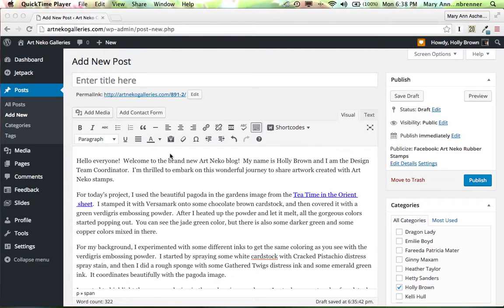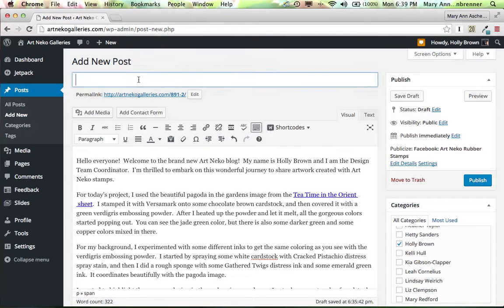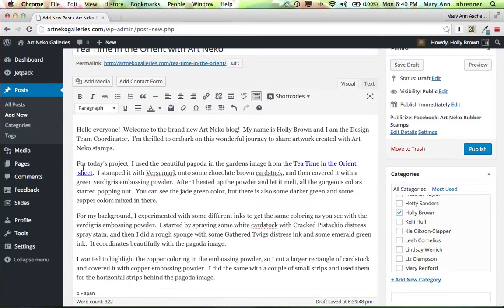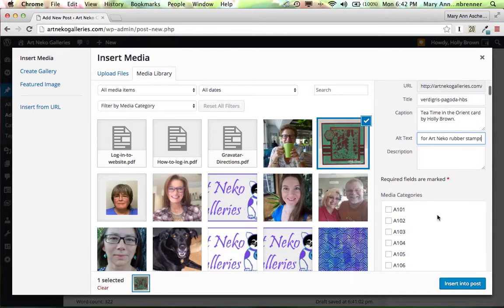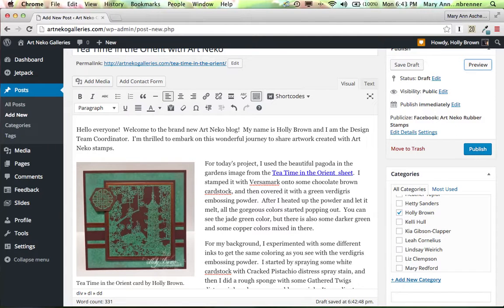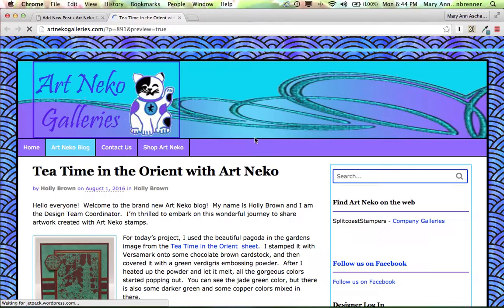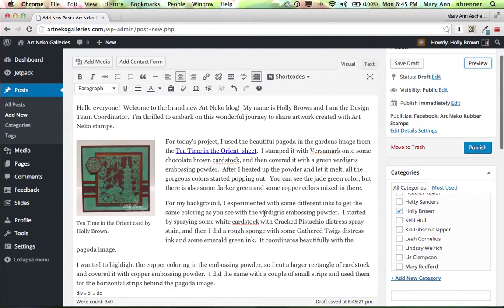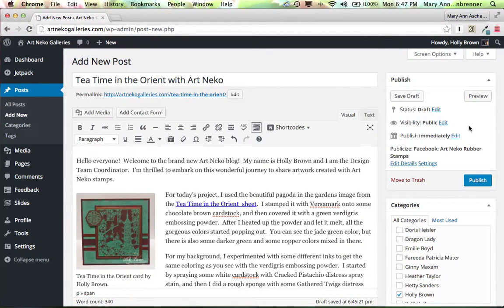How to add a blog post in WordPress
The first blog post on the Art Neko Galleries website. Goes through the steps of adding content, images, sizing images, selecting a category, adding tags, and a featured image for Facebook.